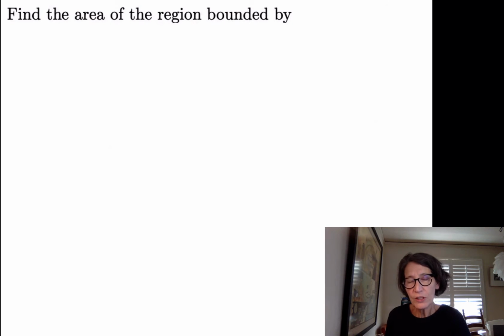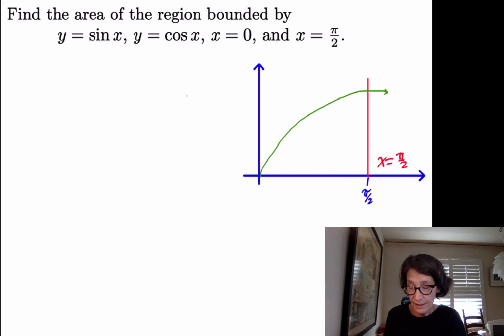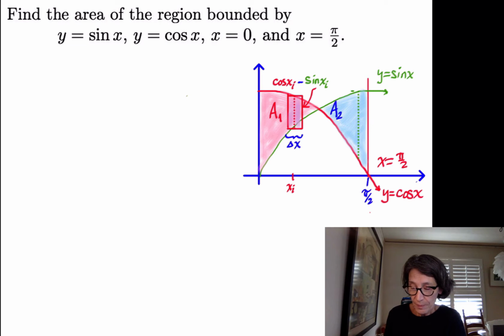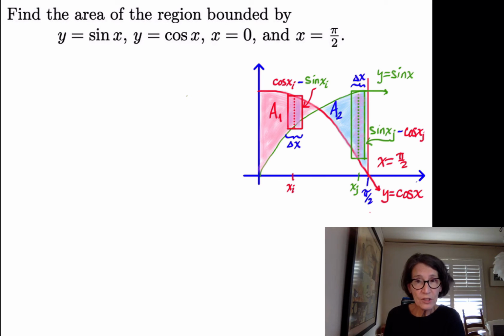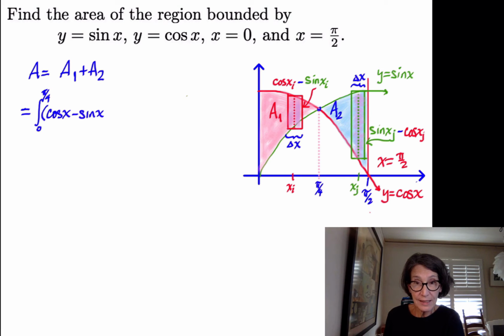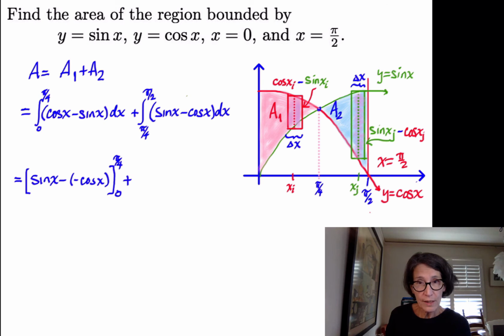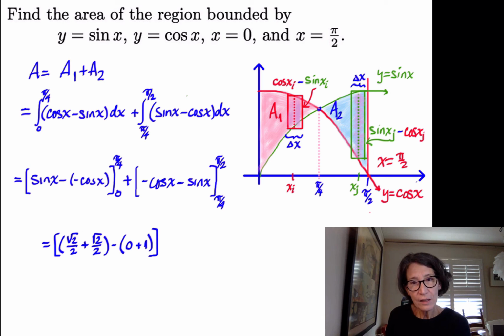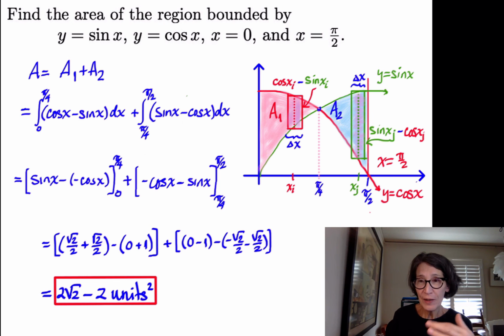Using Definite Integrals to Compute the Area of a Region Bounded by Multiple Curves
We compute the area of  the region bounded by two trig curves and two vertical lines.